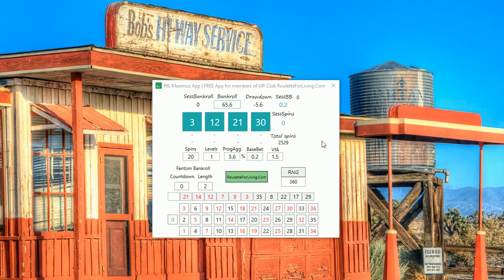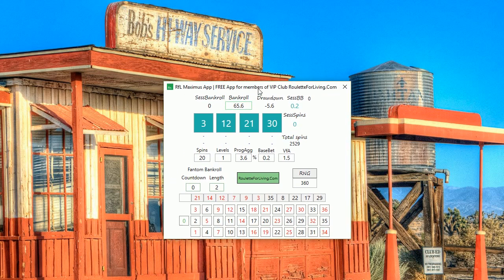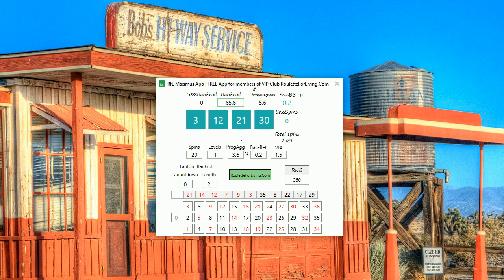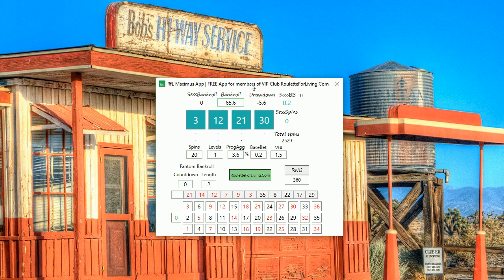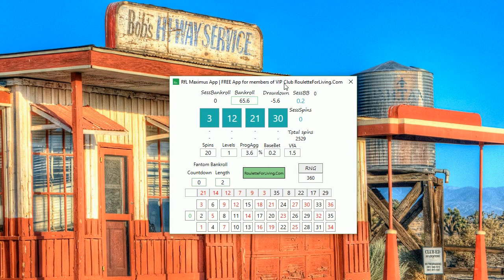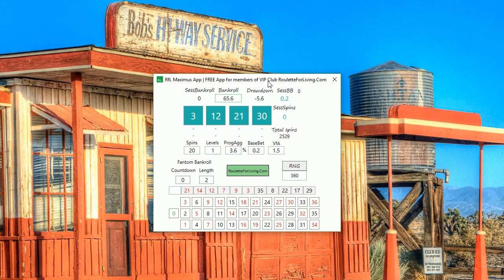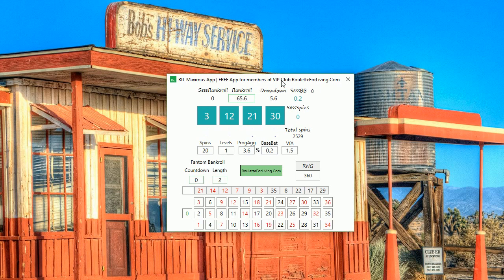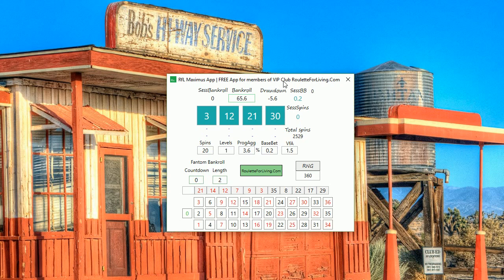RfL Maximus App for Online Roulette Predictions FREE (Full Version for first 1000 people)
I provide completely for FREE the brand new App called "RfL
Maximus" for Online Roulette Predictions. Be fast, full free version is available only for the first 1000 subscribers (Yes because of high demand I increased no. of copies). I am happy for any feedback and sharing your experience. Petr